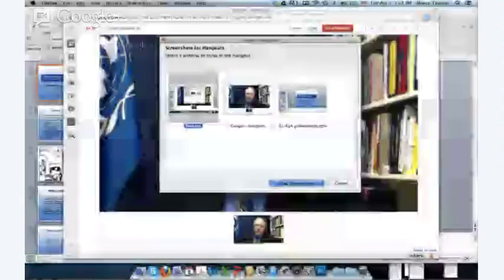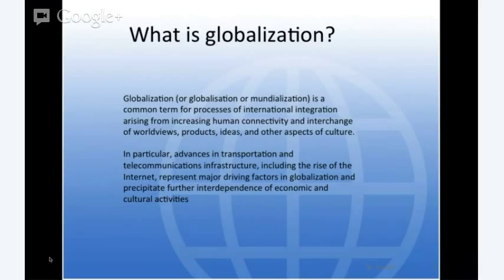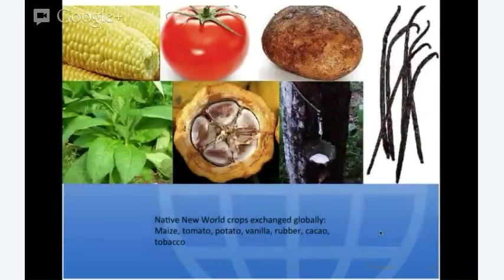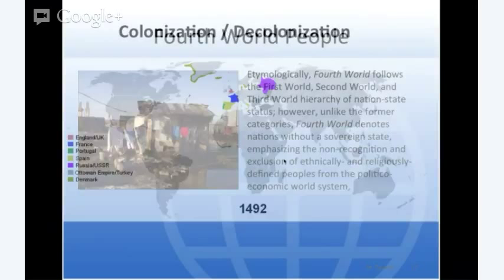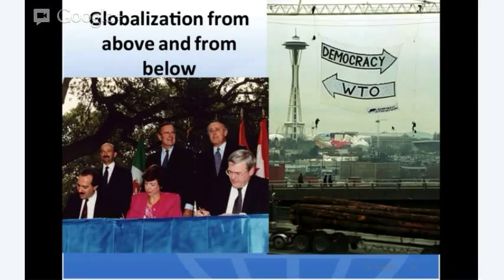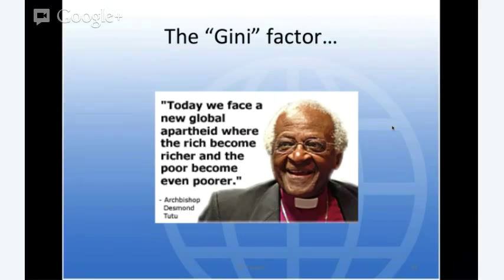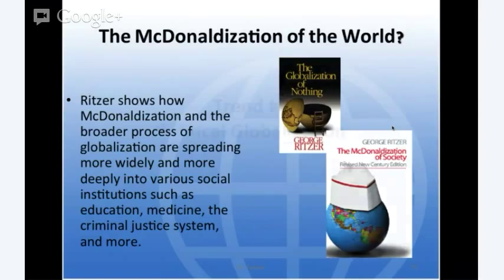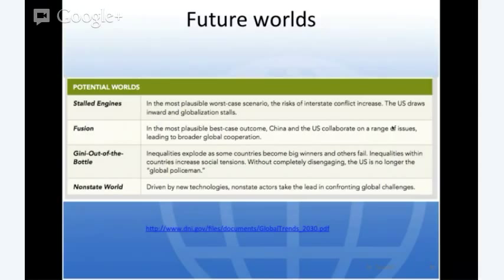UNDERSTANDING GLOBALIZATION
Dr. Marco Tavanti, Chair of the International Public Service graduate program at DePaul University and President of the World Engagement Institute offers a few introductory insights to understand the globalization, its dimensions and its trends. Lear more at the UN Seminar